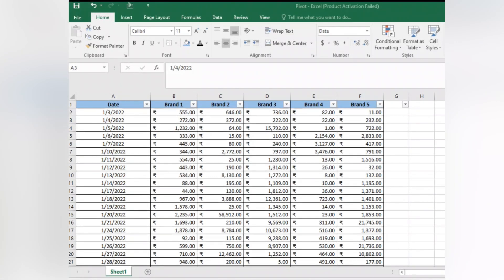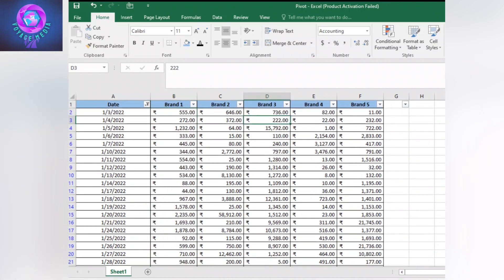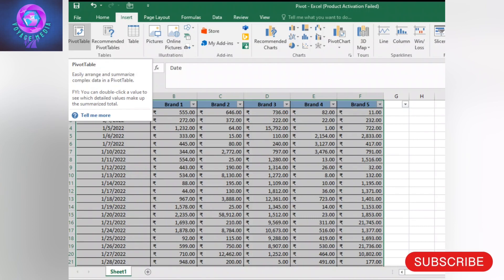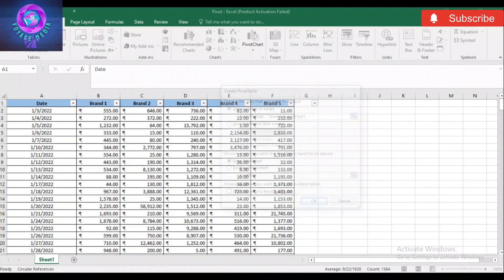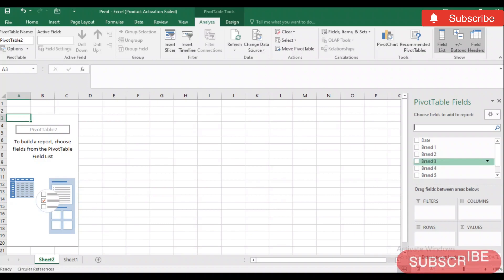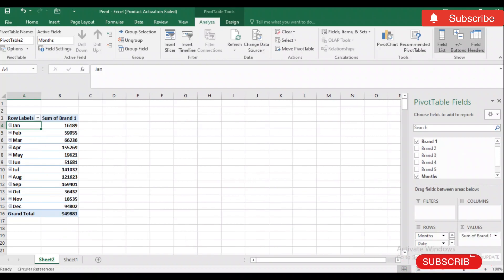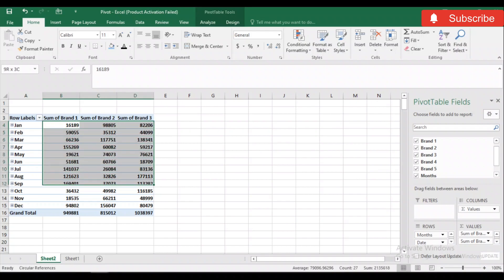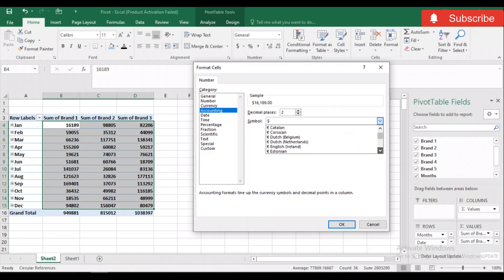pivot_table excel exceltricks spreadsheet microsoft